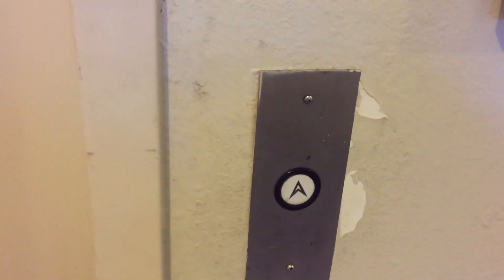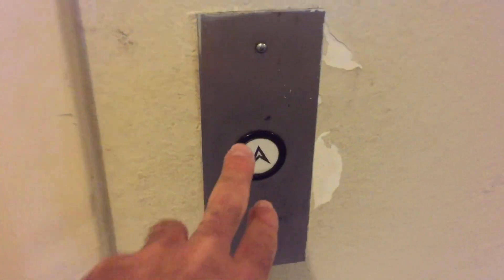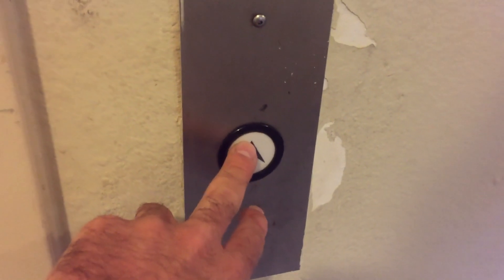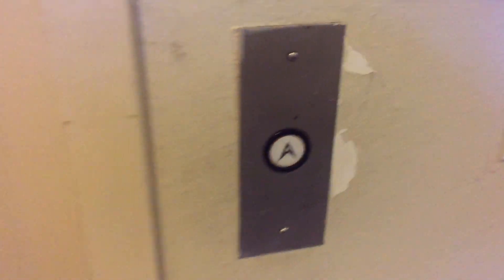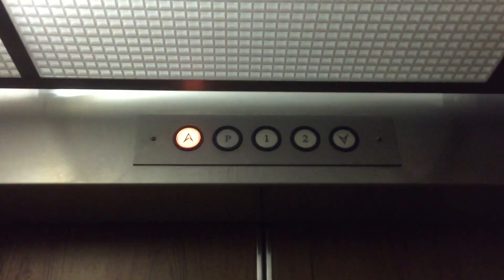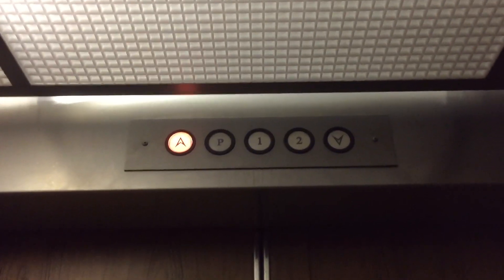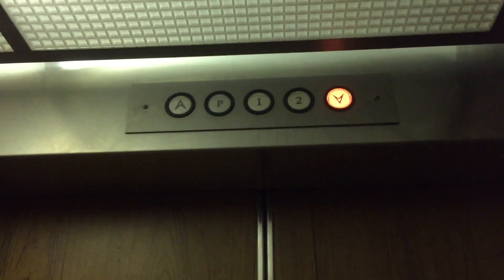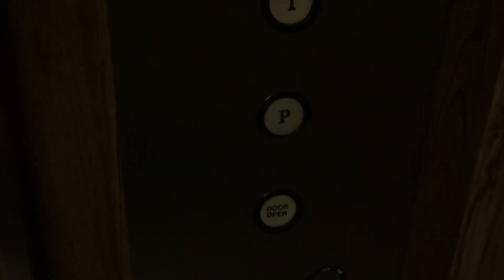1992 Amtech Hydraulic Elevator @ 8122 Camino Del Sol Apartments, La Jolla, CA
This could have EASILY been made glass but I do like the Spanish style architecture of the outside shaft and the whole place. This is an AMAZING condo building and the elevator literally opens up on level 2 right to your private front penthouse balcony and doorsteps!!!